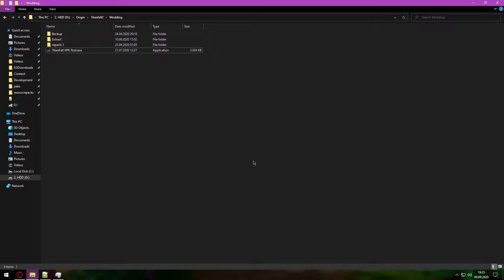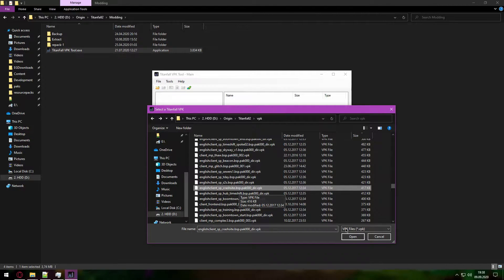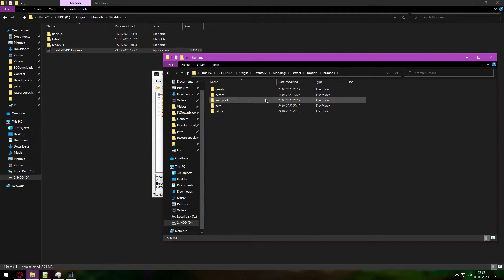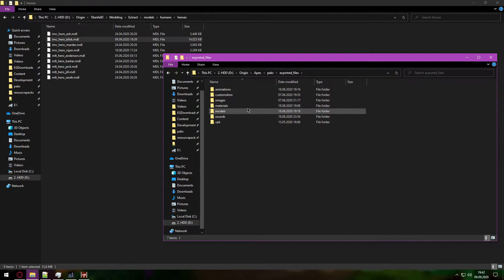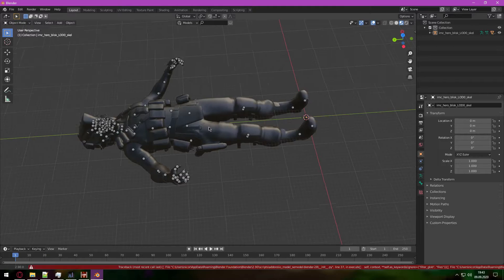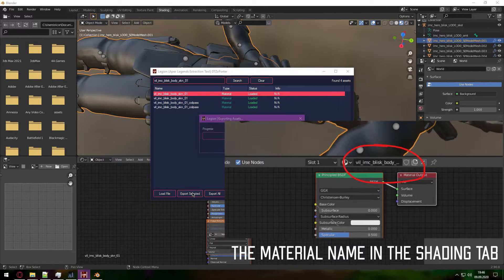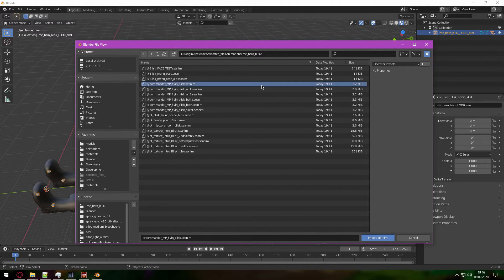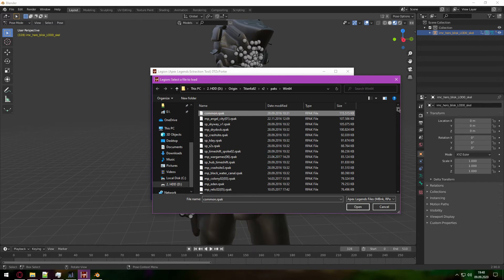Get Titanfall 2 Models/Animations into Blender [Tutorial]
My Specs:
Graphics Card: Nvidia RTX 2070 Gaming Edition
CPU: AMD Ryzen 2600X
Mainboard: MSI B450 Tomahawk
Monitor: Samsung C24F396FHU
2nd Monitor: some old TV
case: Azza Onyx 260